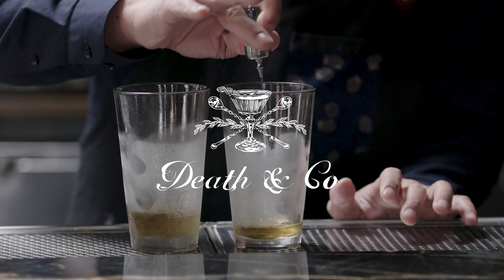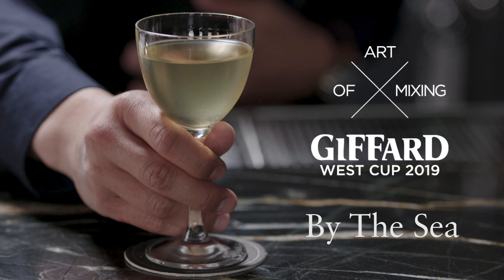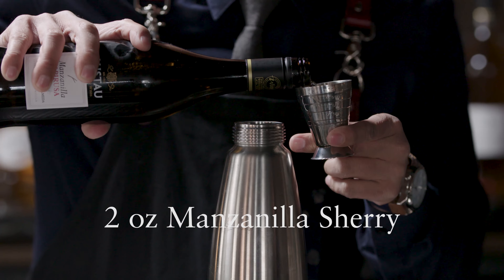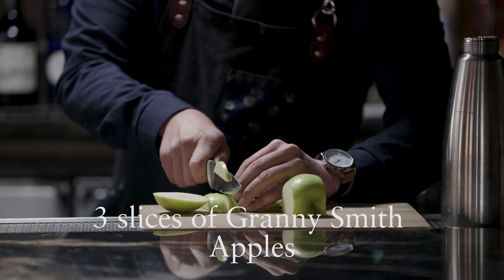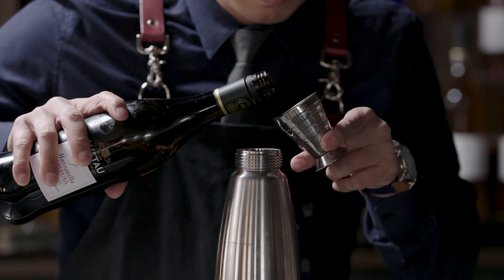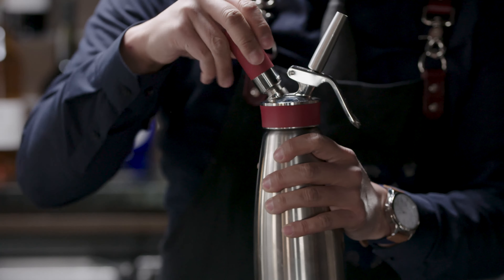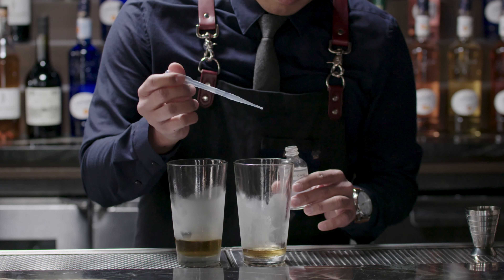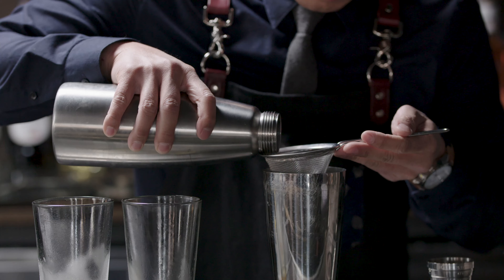2019 Giffard West Cup Vay Su